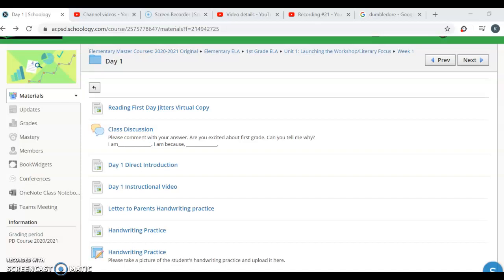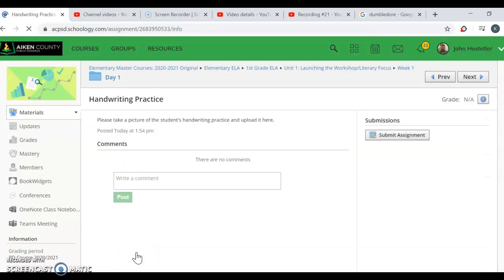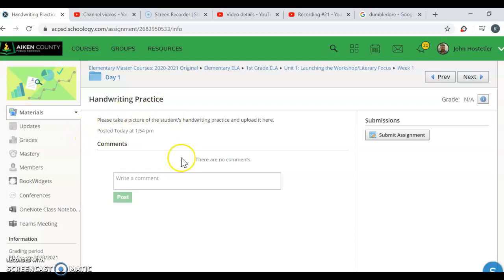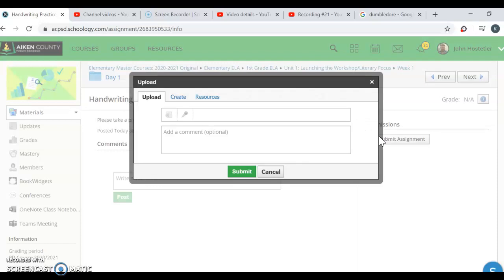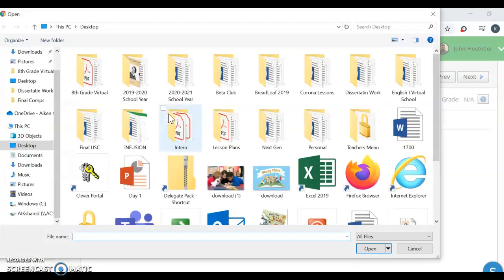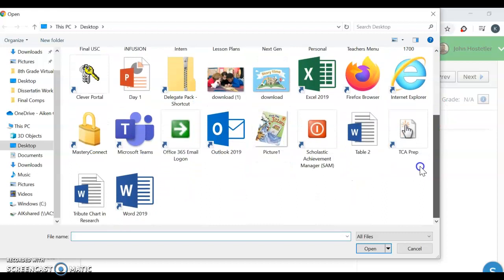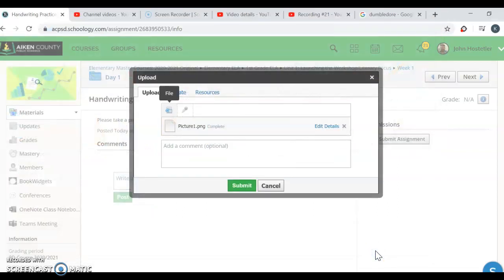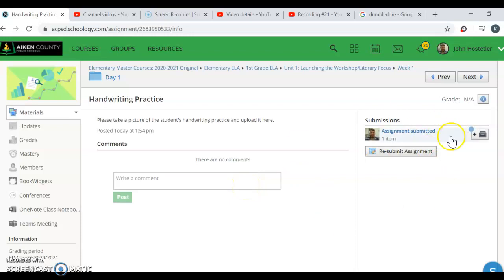Uploading an Assignment on Schoology